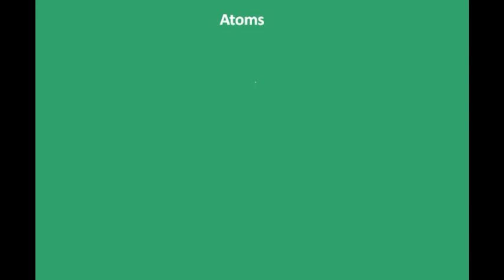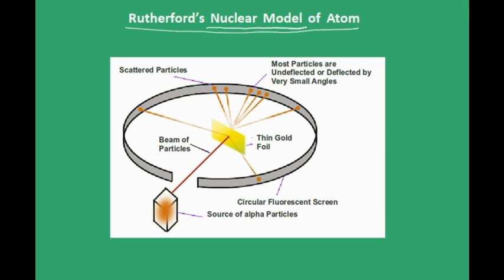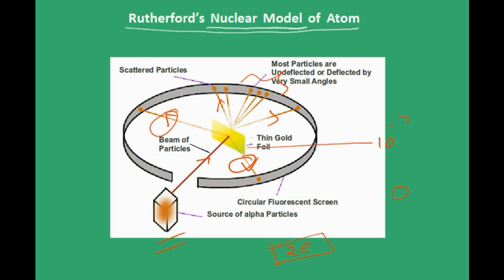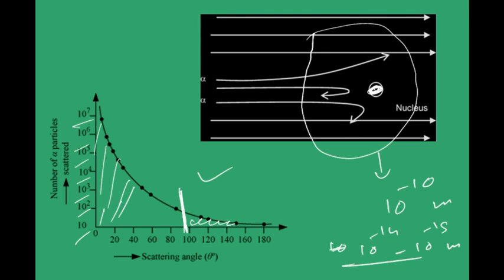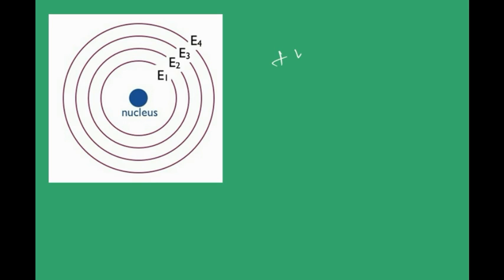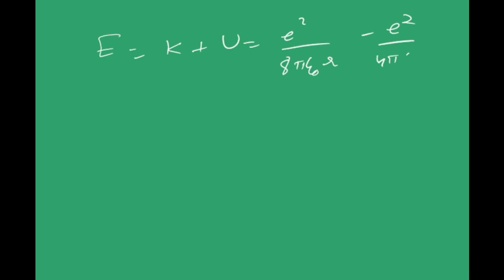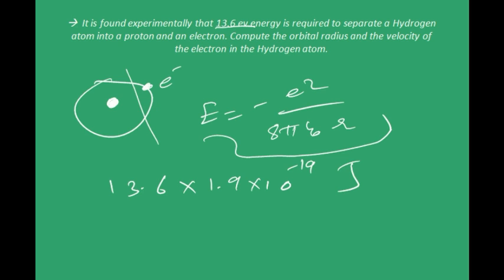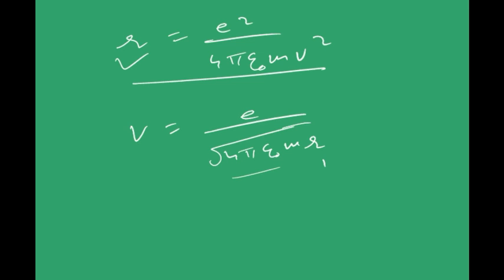Class 12 Atoms Chp 12 1